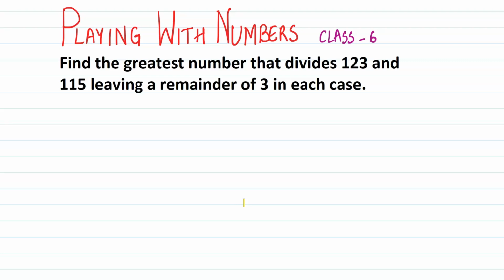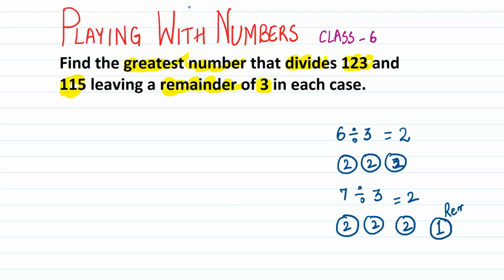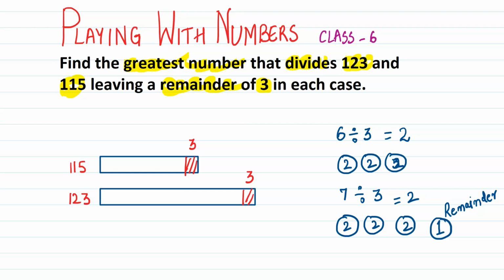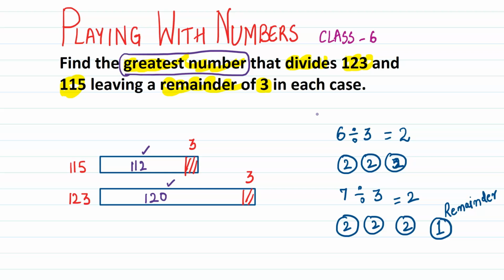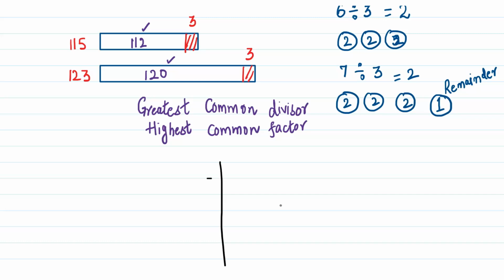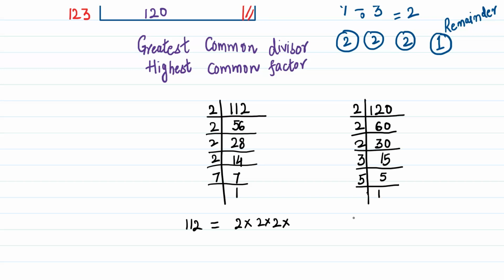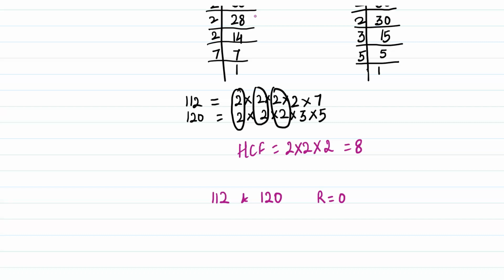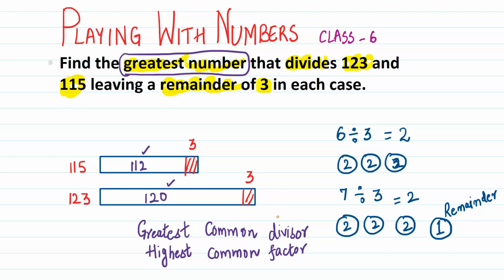Playing with Numbers | Class 6 NCERT Maths | HCF & LCM word problem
Playing with Numbers is an important chapter for class 6 maths. Factors and multiples, prime and composite numbers divisibility of numbers, prime factorization, HCF and LCM are must to learn and understand in this chapter Playing with numbers.